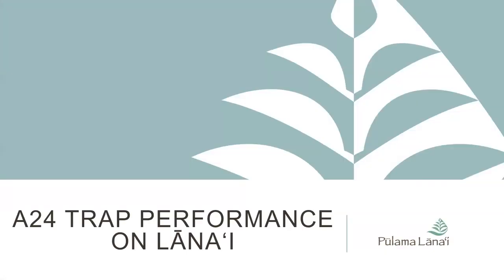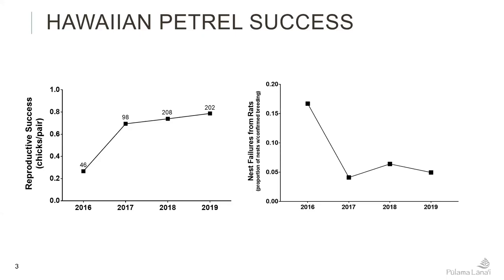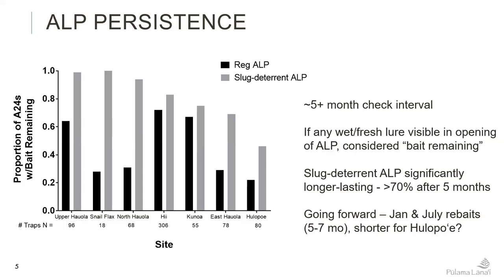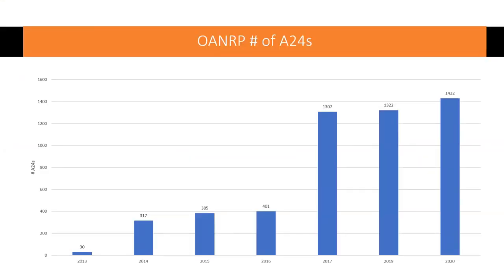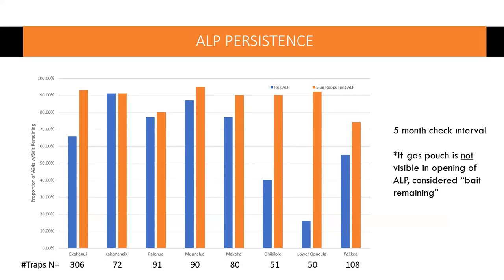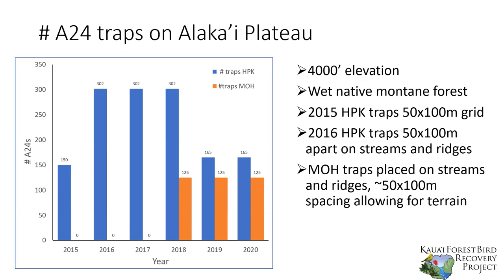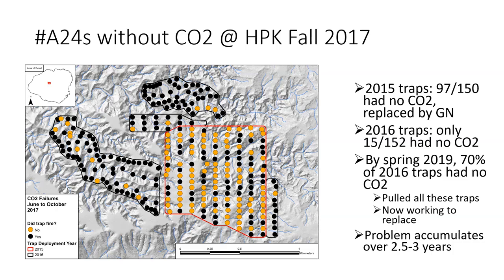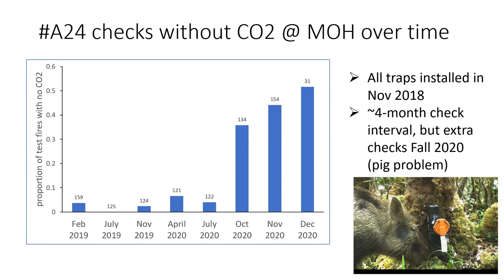Dr Lisa Crampton, Tyler Bogardus, Christina Pisani, Dr Rachel Sprague A24s A dive into the data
Check out this talk about data we colleceted using the A24 rat traps!